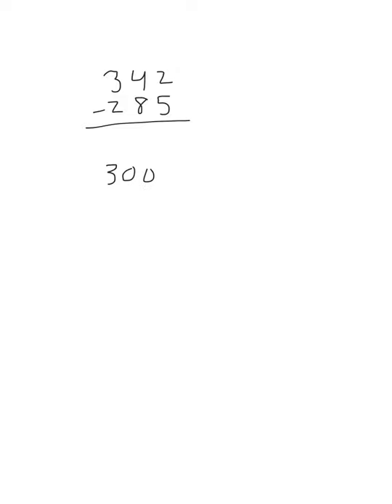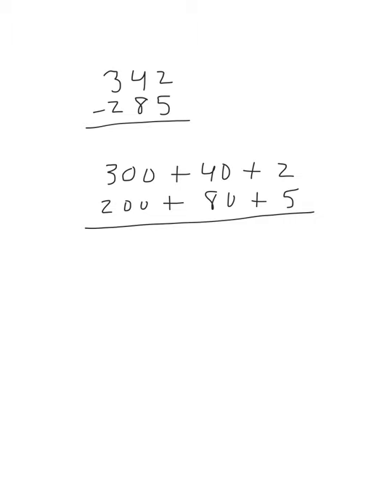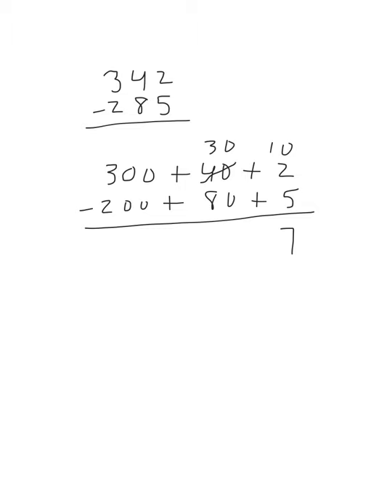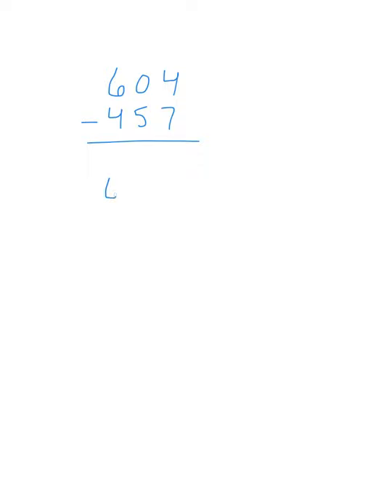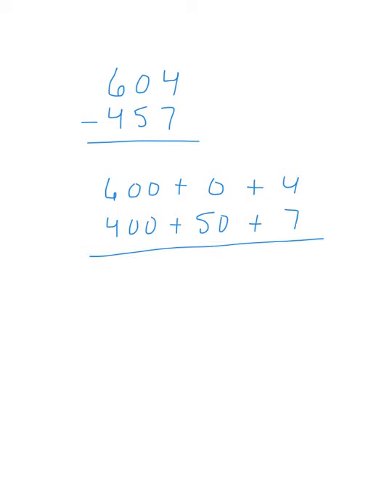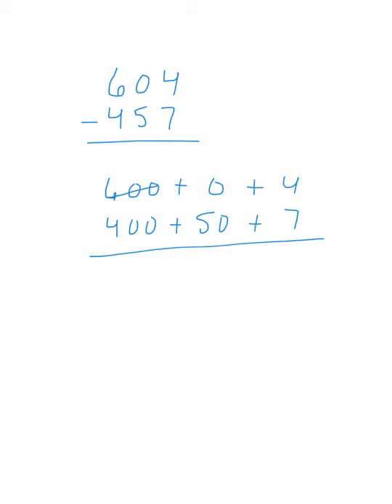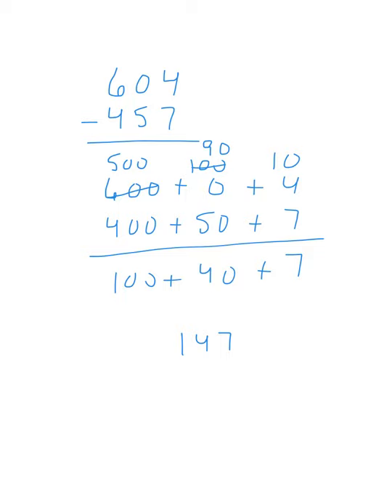Intro to borrowing algorithm for subtraction